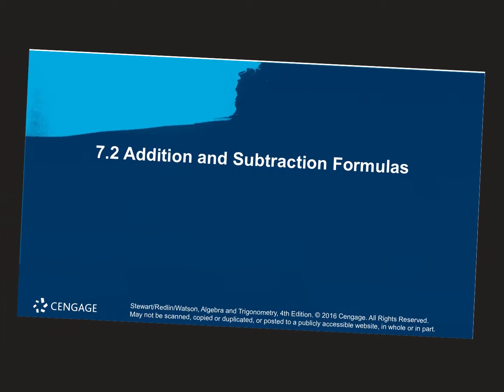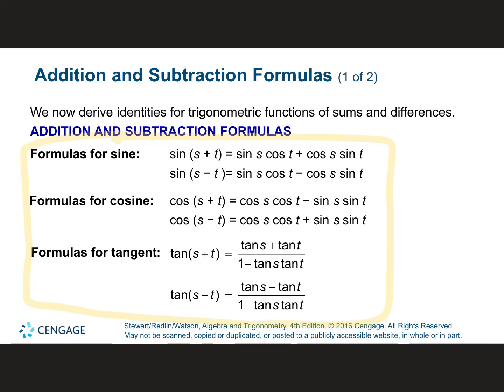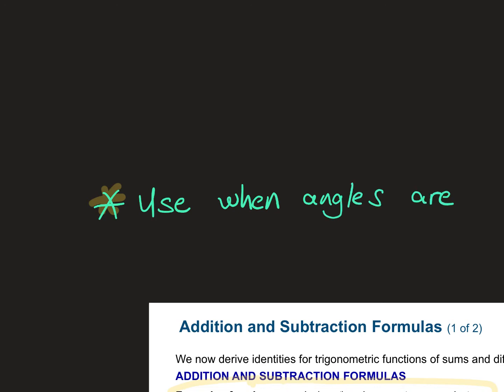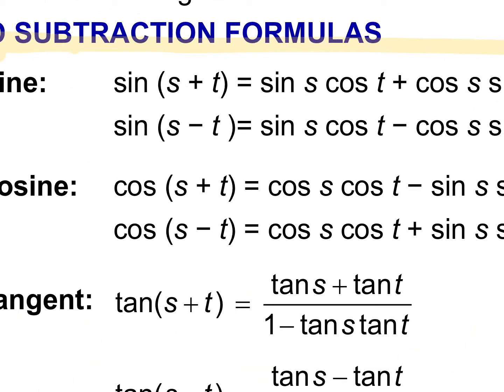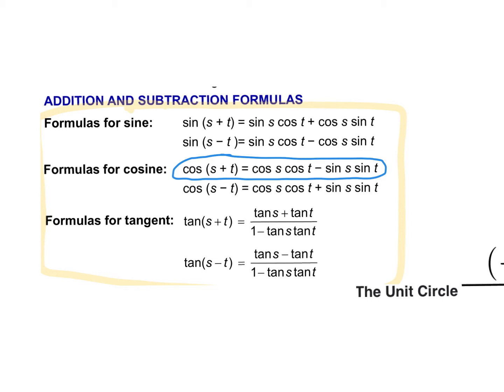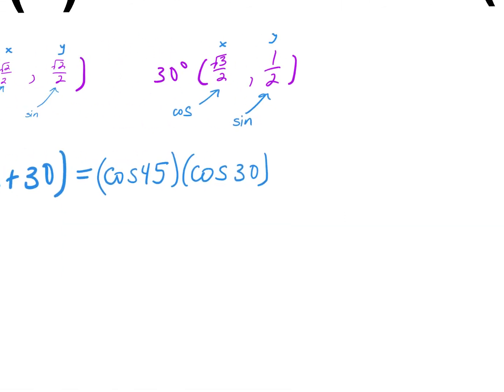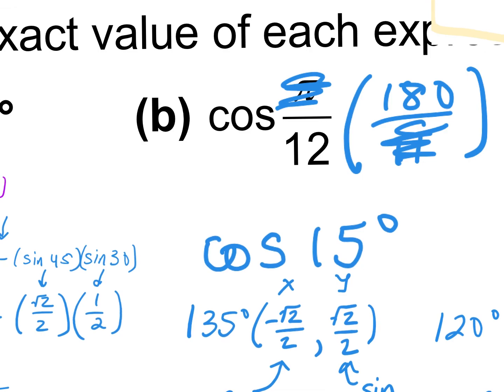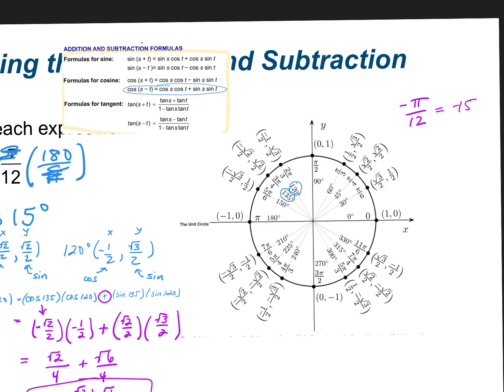3.23 CAT 7.2 Addition and Subtraction Formulas.mp4